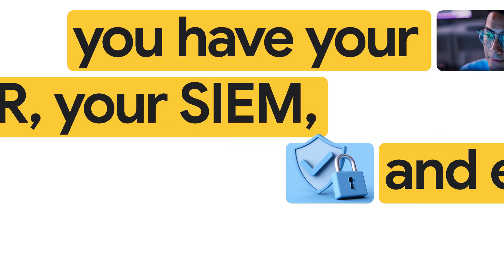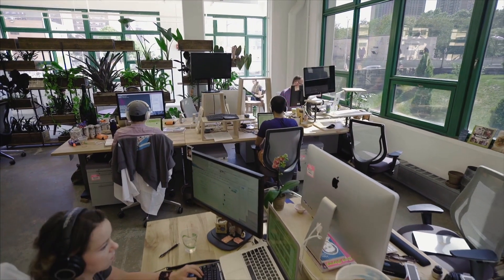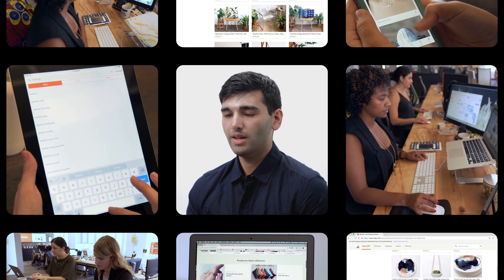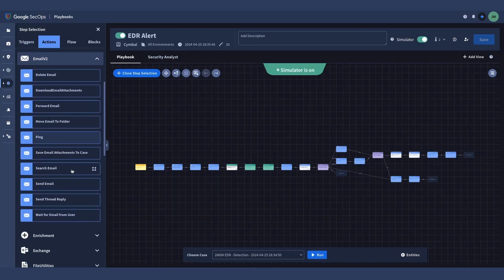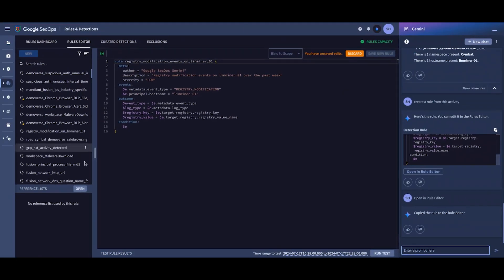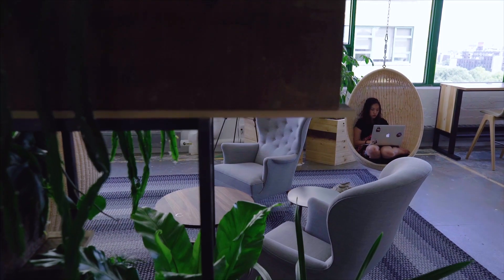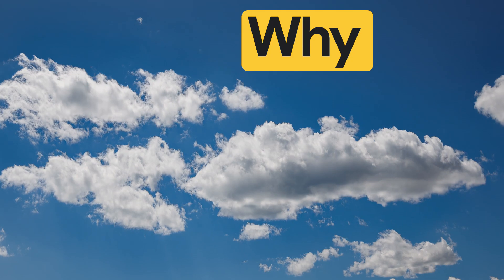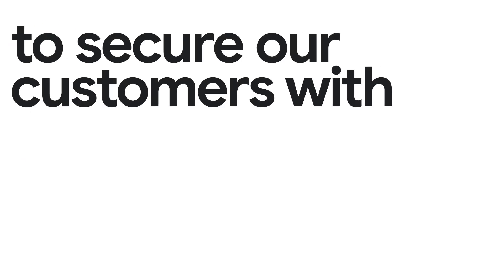New Way Now: How Etsy executed a SIEM migration in under one week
𝗦𝘂𝗺𝗺𝗮𝗿𝘆: Etsy, the global marketplace for unique and creative goods, streamlined log management, detection creation, and incident response by migrating to Google Security Operations — and did it all in just one week.

𝗖𝗵𝗮𝗹𝗹𝗲𝗻𝗴𝗲: Etsy's previous security tools were difficult to use and lacked flexibility. The team sought a more efficient and unified solution that could simplify workflows and enable engineers to focus on high-value activities that help keep Etsy secure.

𝗦𝗼𝗹𝘂𝘁𝗶𝗼𝗻: Google Security Operations offered a comprehensive and user-friendly solution that addressed Etsy's challenges. The platform's centralized approach to log management, threat detection, investigation, and incident response simplified workflows and improved efficiency.

𝗥𝗲𝘀𝘂𝗹𝘁: Etsy turned its SIEM migration into a project at its annual hackathon, bringing the team together in one room to complete the process in just five days. Since implementing Google Security Operations, Etsy has simplified log management and ingestion, accelerated detection creation and review, improved incident response capabilities, and enhanced collaboration with the Google Cloud team. Etsy's journey demonstrates how Google Cloud can empower organizations with tools that help them ensure their customers are secure.

𝗜𝗻𝘁𝗲𝗿𝘃𝗶𝗲𝘄 𝗵𝗶𝗴𝗵𝗹𝗶𝗴𝗵𝘁𝘀 𝗮𝗻𝗱 𝗸𝗲𝘆 𝘁𝗮𝗸𝗲𝗮𝘄𝗮𝘆𝘀 𝗳𝗿𝗼𝗺 𝗼𝘂𝗿 𝗶𝗻𝘁𝗲𝗿𝘃𝗶𝗲𝘄 𝘄𝗶𝘁𝗵 𝗠𝗮𝗻𝗮𝗻 𝗗𝗼𝘀𝗵𝗶, 𝗦𝗲𝗻𝗶𝗼𝗿 𝗘𝗻𝗴𝗶𝗻𝗲𝗲𝗿 𝗮𝘁 𝗘𝘁𝘀𝘆:

→ “One thing that's fantastic about Google SecOps is you have your SOAR, your SIEM, and everything else all in one place.”

→ “I love building detections in Google SecOps because they use Yara L, which is a very standard language across the security industry. It makes it very powerful in how we can filter, how we can get very specific with the detections themselves.”

→ “The Gemini AI functionality within Google Security Operations really impressed me. It gives you essentially 70 or 80 percent of the detection right out of the box and then you only have to add those kinds of small things in the middle.”

→ “We turned the whole migration into a hackathon project. The support was fantastic and we were able to work through our entire spreadsheet of stuff within just five days.”

→ “Overall, this is the fastest our team has ever set up a new SIEM. We've had fantastic support along the way, and we're really, really excited to start over with the new slate, and really take our time to carefully build a new foundation from the ground up.”

𝗚𝗼𝗼𝗴𝗹𝗲 𝗖𝗹𝗼𝘂𝗱 𝗽𝗿𝗼𝗱𝘂𝗰𝘁𝘀 𝘂𝘀𝗲𝗱: Google Security Operations

One week wonder: How Etsy mastered the art of SIEM migration

Sustainability takes community: Why Etsy made measuring cloud energy use easier for everyone